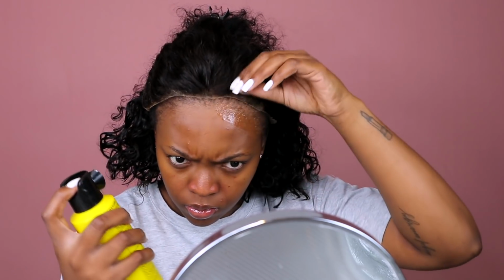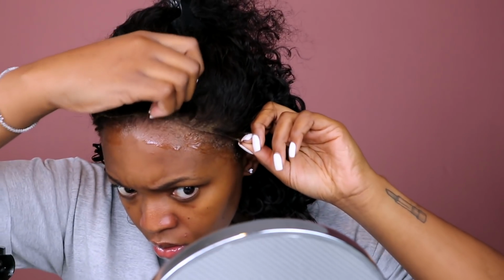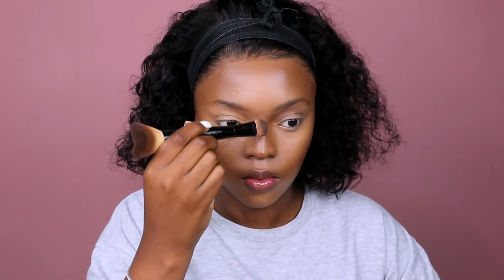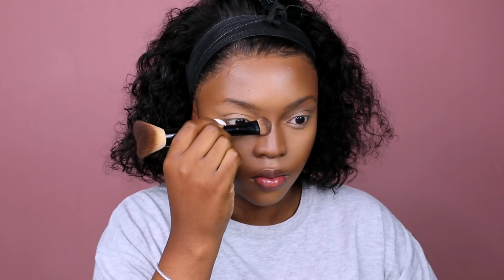makeup therapy: Full Install + Full Makeup Tutorial ft Amanda Hair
Hi Guys!

 Just some information you may need from the video:

 Hair Details

Amanda Water Wave  13*4  Transparent Lace Closure Wig 180 %

❥You Tuber Recommended Hot Selling Wigs:
Shayyszn Same Water Wave Lace Front Wigs:

❥Your Order Service❥
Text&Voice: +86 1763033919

Products:
Got2B Glue
Alcohol and Wipe (To clean up glue)
MoroccanOil leaving in Conditioner
MoroccanOil Hairspray
Olive Oil Mousse

Makeup:
Bobbi Brown Mattifying Primer
Elizabeth Arden Flawless Start Primer
Elizabeth Arden flawless start foundation 520W
Huda Beauty Concealer
Black Opal Foundation Stick (Black Walnut)
Laura Mercier Powder (Translucent Honey)
Bobbi Brown Bronzer (Golden)
Revlon Blush
LA Girl Eye Pencil
Essence Liquid Ink Eyeliner
Benefit Magnetic Lash Mascara
Fix + Setting Spray
Mac Lip Liner (Chestnut)
Sephora Lip Gloss